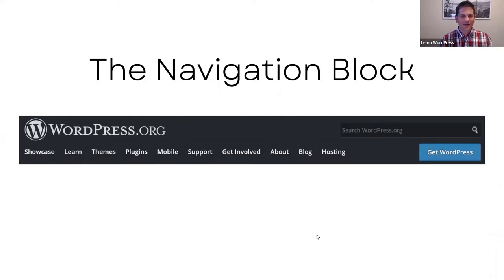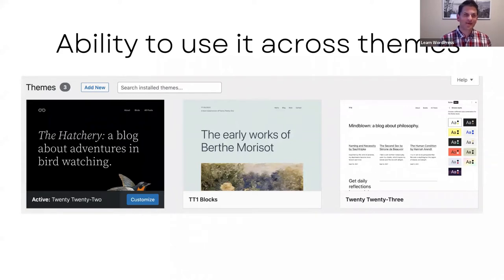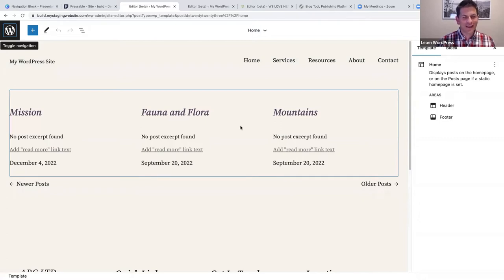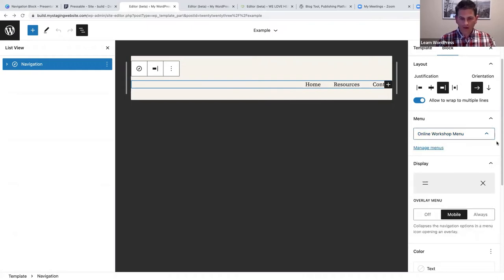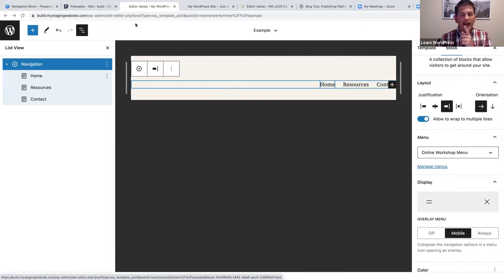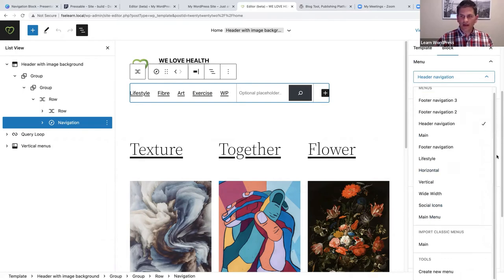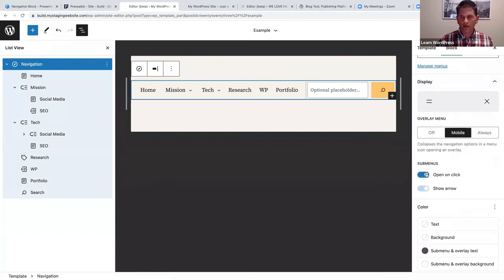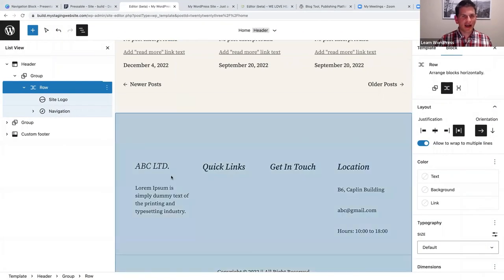Using the Navigation Block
Let's explore how to use the Navigation block together. The Navigation block is an advanced block that enables you to edit your site’s menu, both in terms of structure and design.